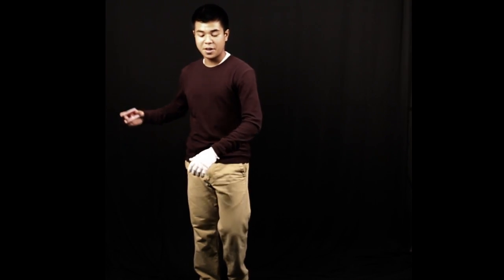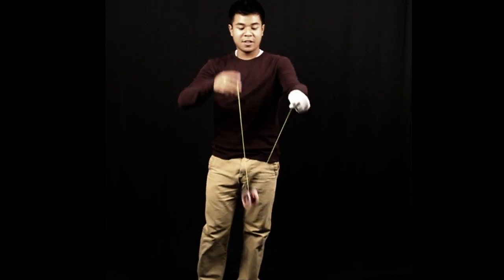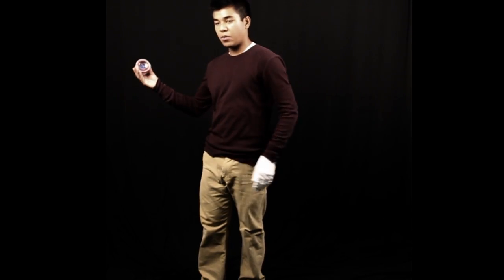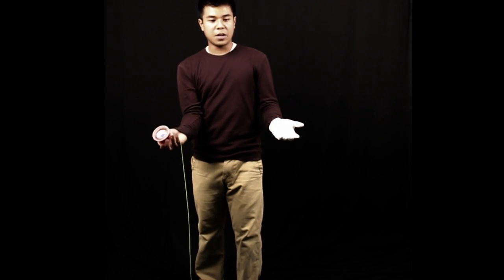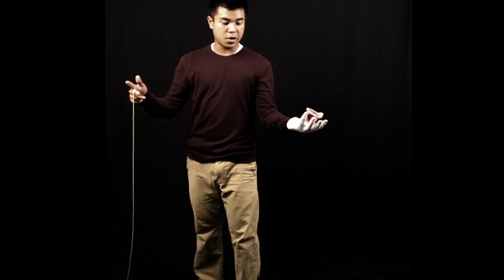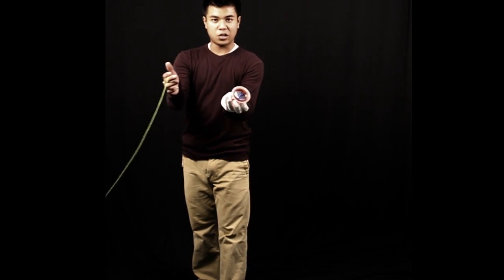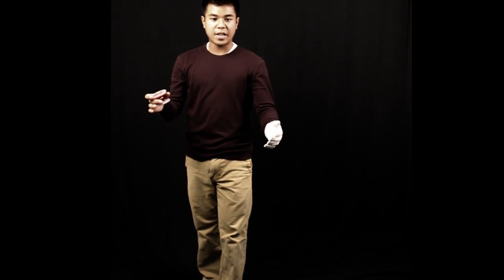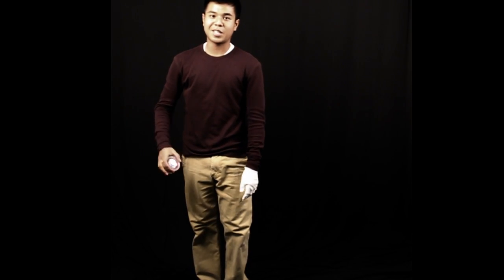Spiderman - Ben Conde Offstring Yo-Yo Tutorial #49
Ben Conde teaches how to do the Spiderman Offstring Trick.
Presented by YoYoExpert.com!